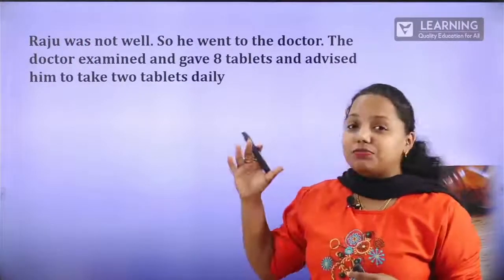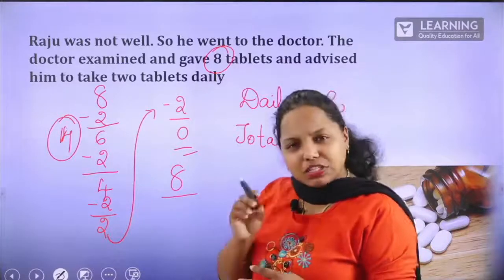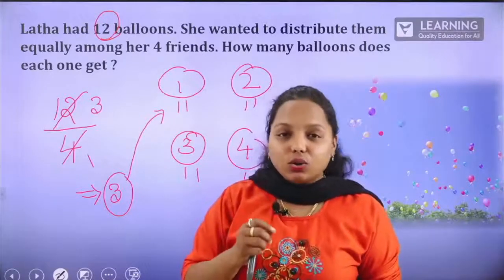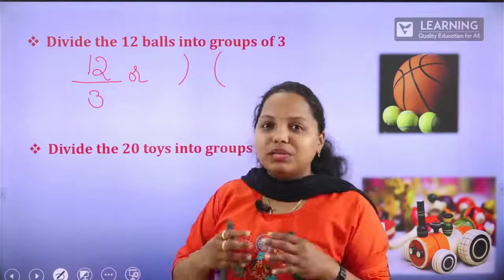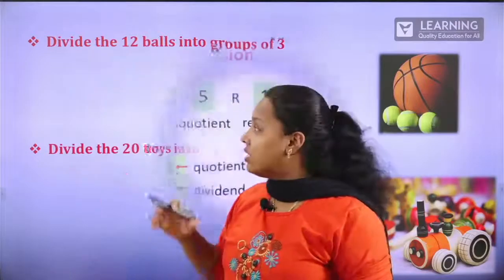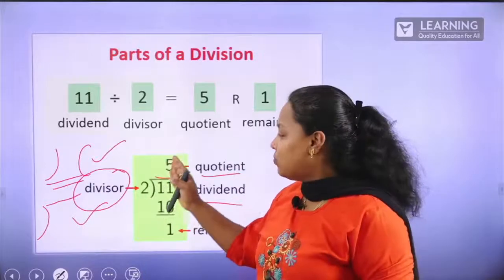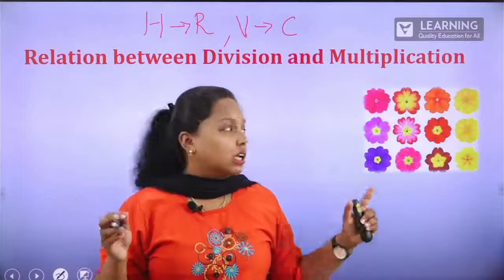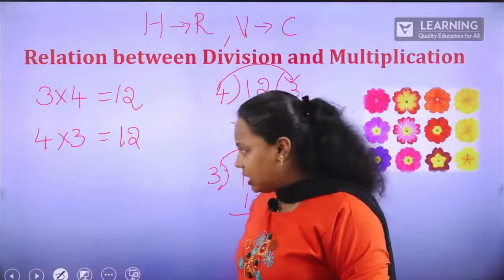Class 3 Maths | Division I Part 1 | CBSE | KSEEB | By Shruthi Mam | Vista's Junior K - 4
Class 3 Maths - CBSE - KSEEB - Division - Part 1
This video is class 3 Maths of the chapter Division -  . Shruthi Mam will be covering the Chapter Division Part 1.